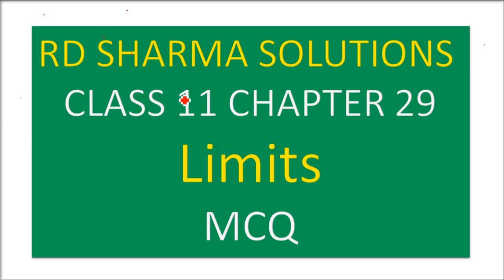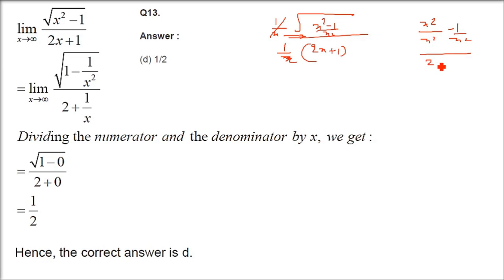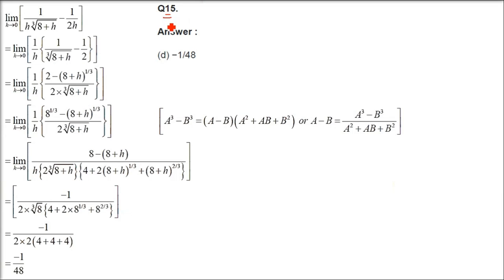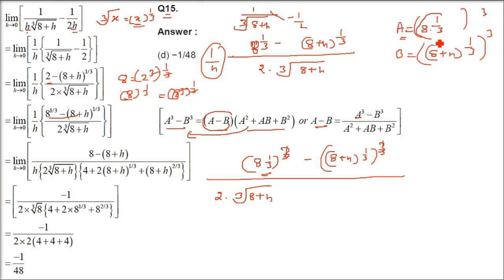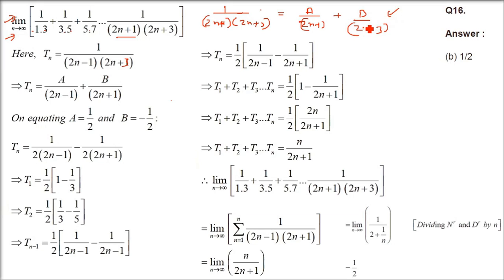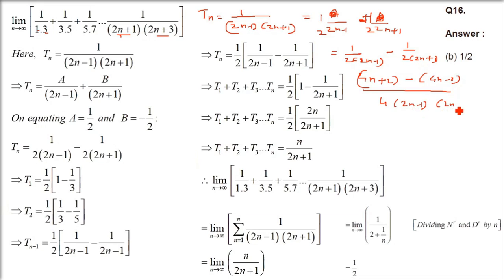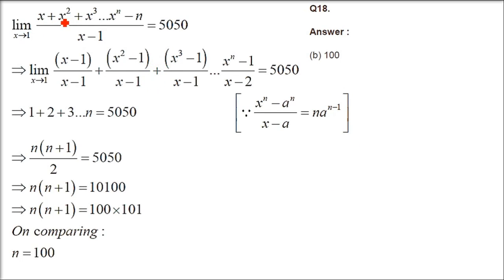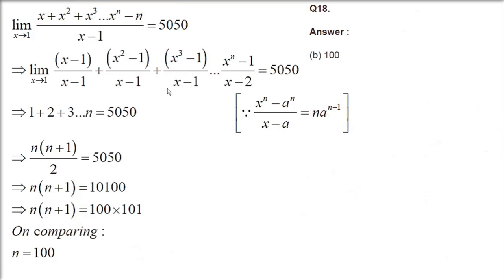RD SHARMA SOLUTIONS CLASS 11 CHAPTER 29 Limits MCQ Multiple Choice Questions Part 2